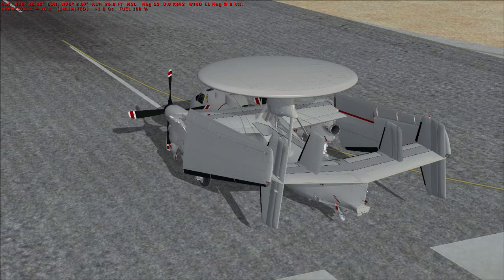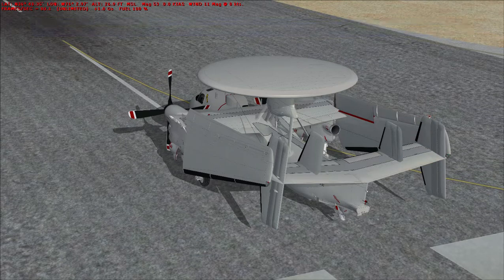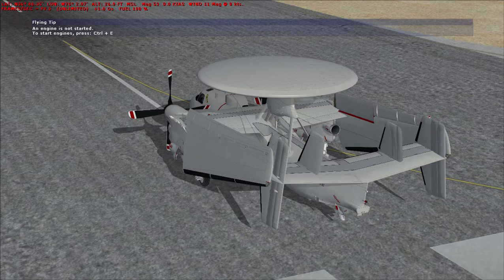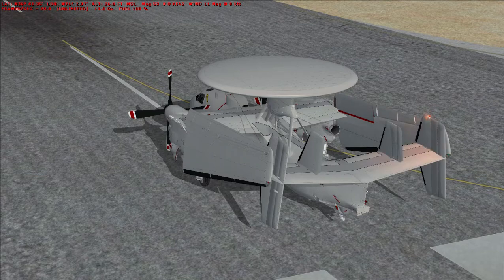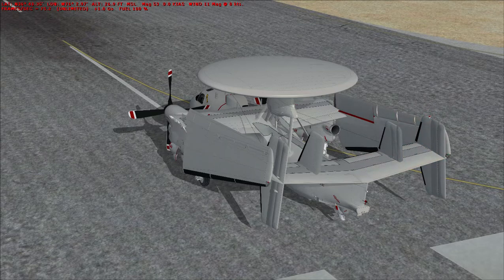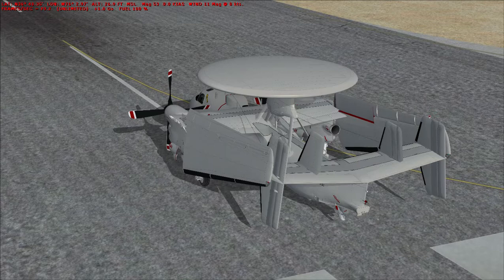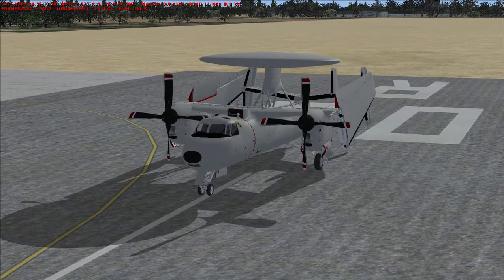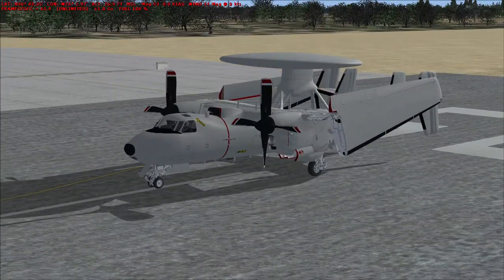Flight Sim Historian Episode XXXIX: Grumman E-2 Hawkeye (FSX:SE)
For the 39th episode of the Flight Sim Historian, we are taking a look at the United States Navy's current carrier-borne AEW (Airborne Early Warning) aircraft, the Grumman E-2 Hawkeye.